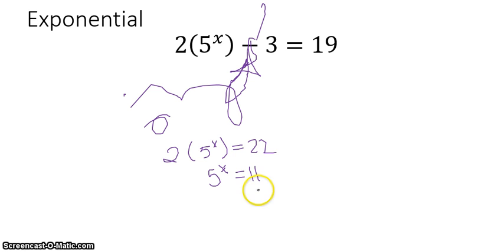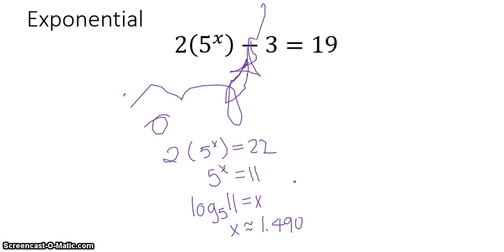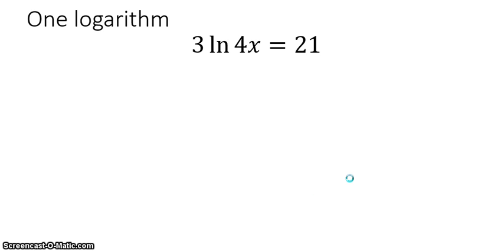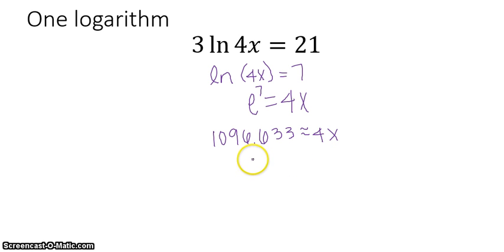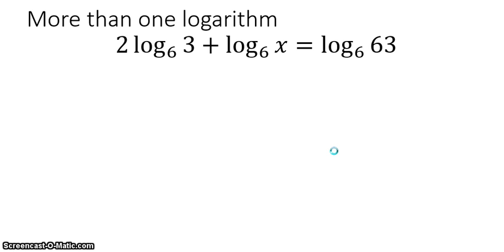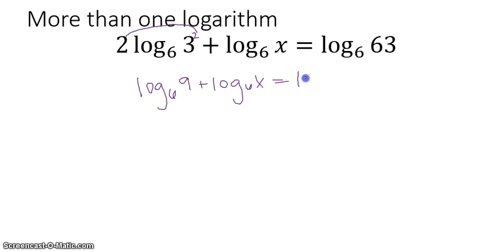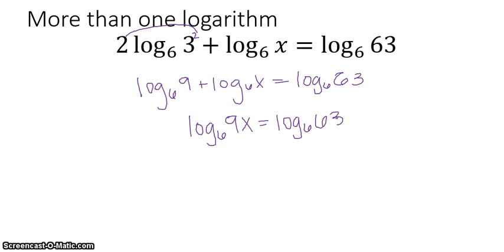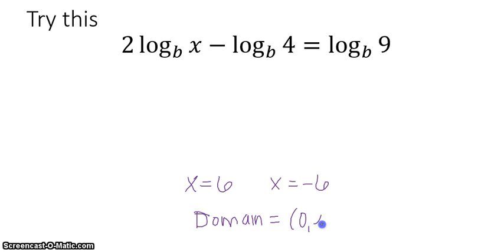3 4 video